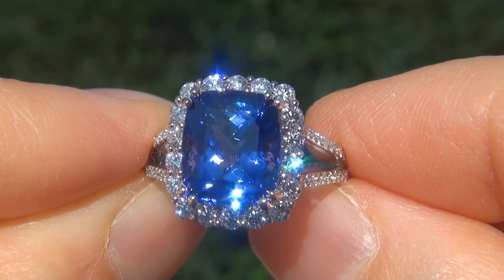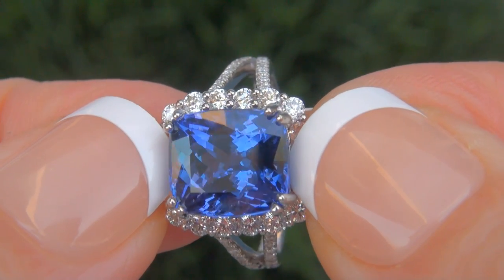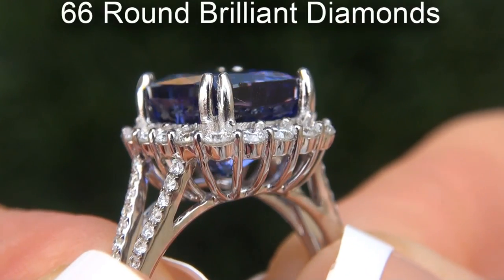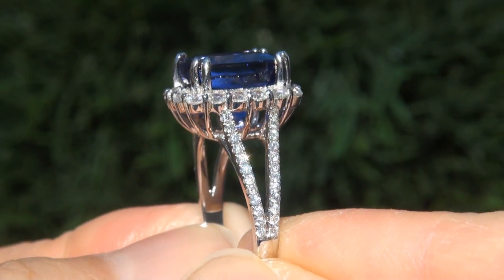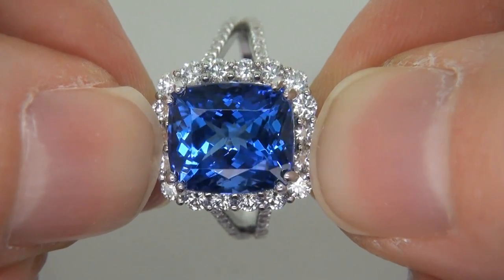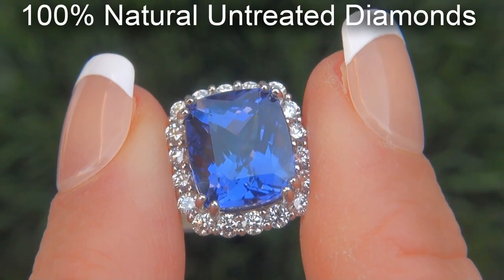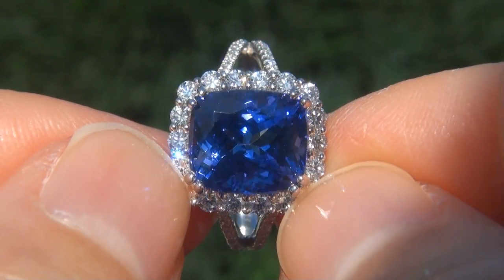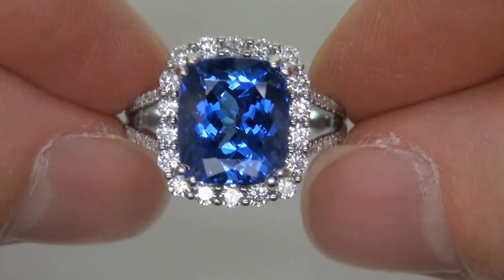GIA Certified VVS Natural Tanzanite Diamond 18k White Gold Vintage Estate Ring - A141571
"One Of A Kind" AAA Color 7.49 carat GIA Certified D-Block "VVS1" Tanzanite & Diamond Cocktail Ring.

This absolutely Gorgeous GIA Certified Tanzanite specimen features a stunning & intense "Deeply Saturated" Violetish Blue color and is surrounded by a gorgeous array of near flawless sparkling extra large size round brilliant colorless & near colorless F-G color VVS-VS clarity accent diamonds totaling an impressive 1.05 carats. These fine quality diamonds light up this solid 18k white gold setting with exceptional sparkle and fire.

The setting is a true fine jewelry masterpiece with an elegant custom design featuring an impressive 66 extra fine quality diamonds. This extraordinary estate ring has it all and would be the flagship to any high end fine jewelry collection. The one is not to be missed!!!